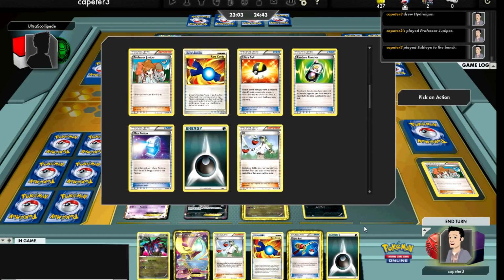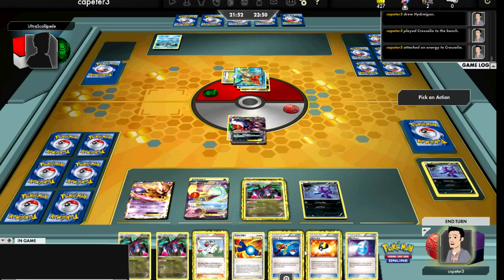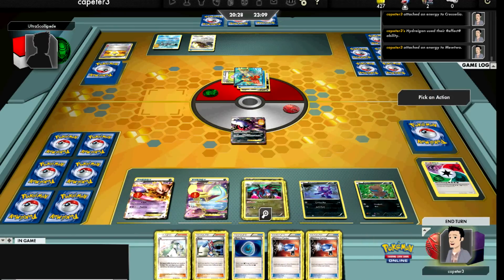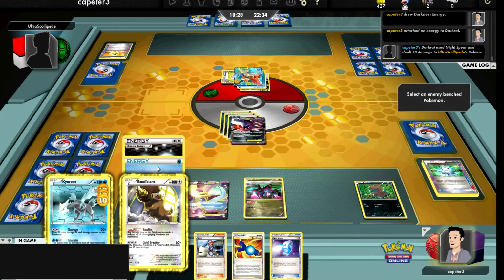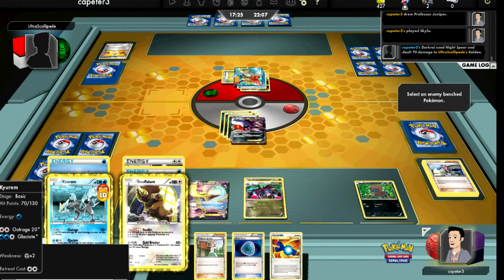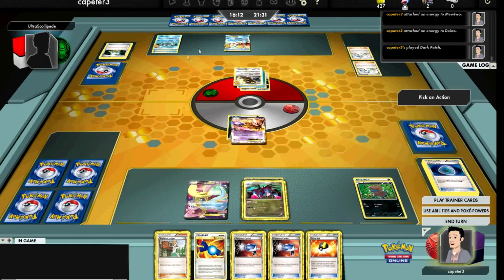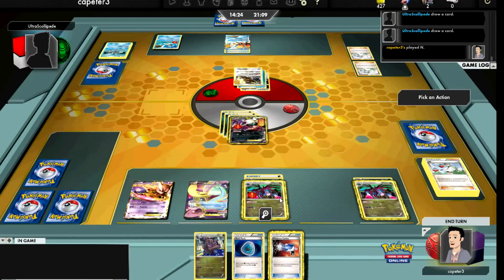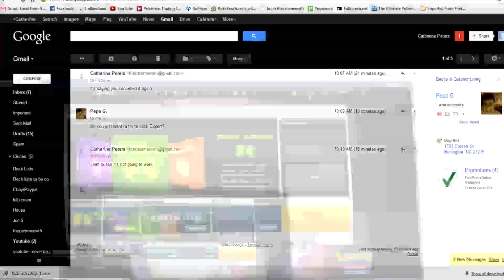Pokemon Online Battle - Hydreigon Darkrai vs Keldeo Bouffalant Kyurem